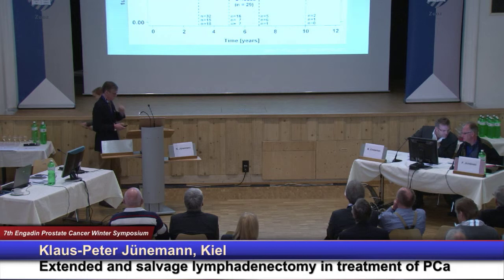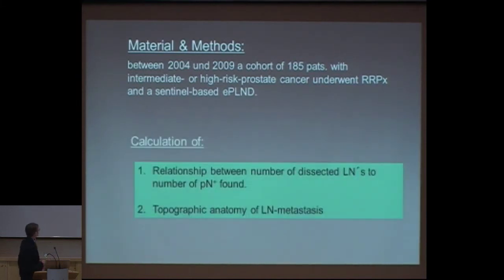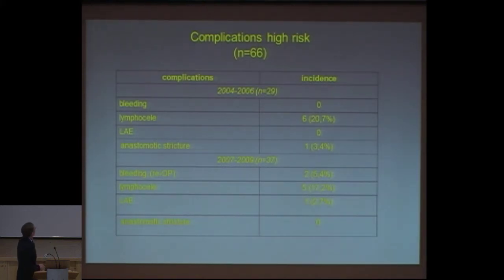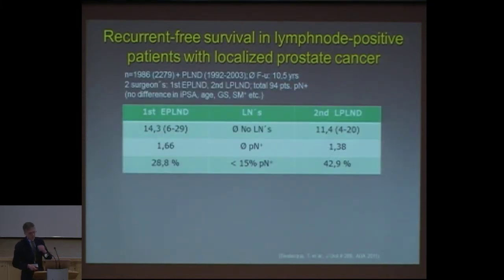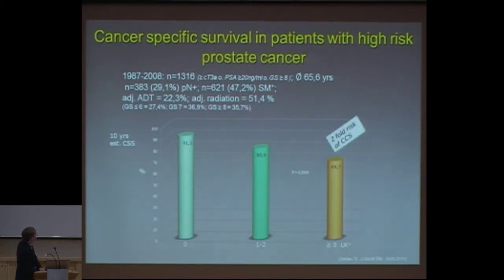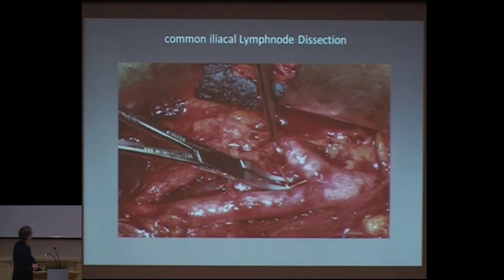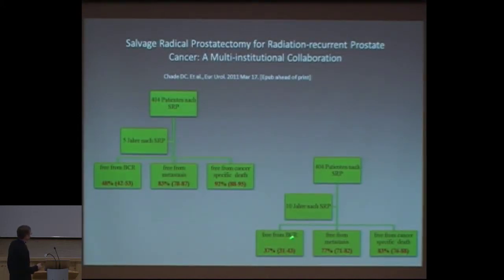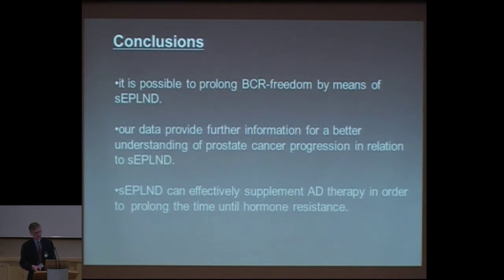Extended and salvage lymphadenectomy in treatment of PCa Klaus-Peter Jünemann, Kiel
The 7th Engadin Prostate Cancer Winter Symposium: Extended and salvage lymphadenectomy in treatment of PCa Klaus-Peter Jünemann, Kiel